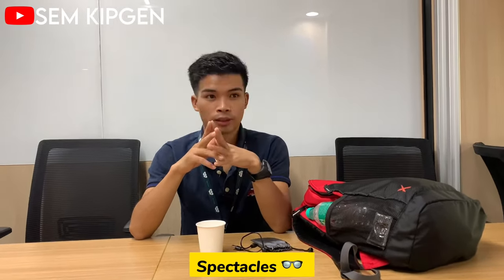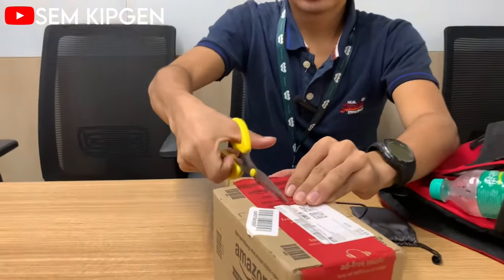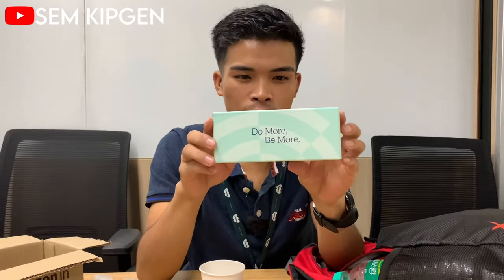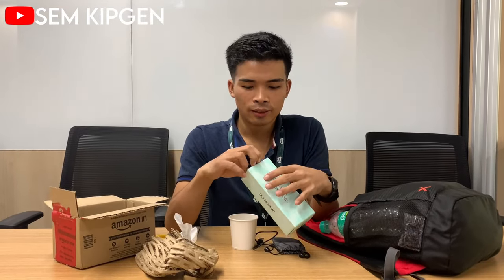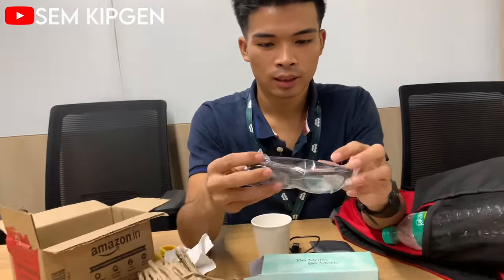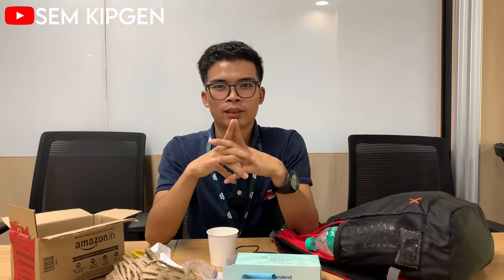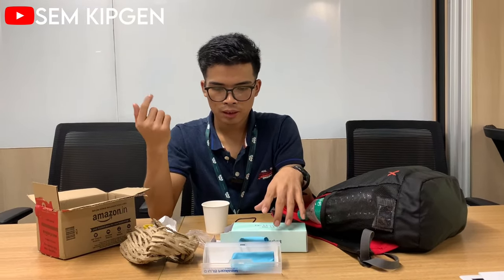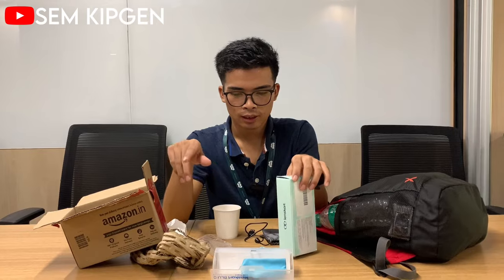Why should we wear Spect👓? Explain|| Unboxing and Review